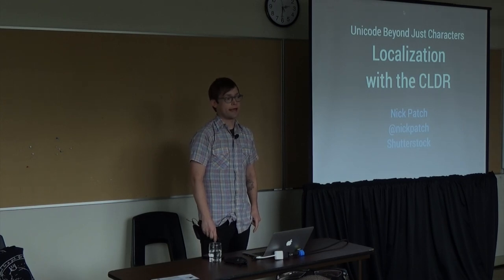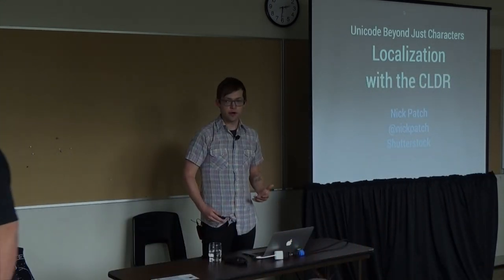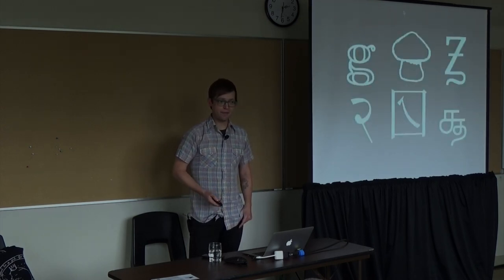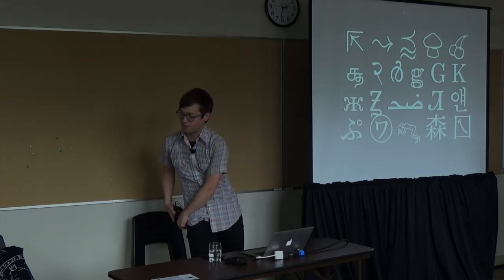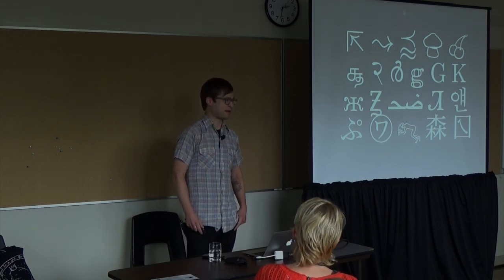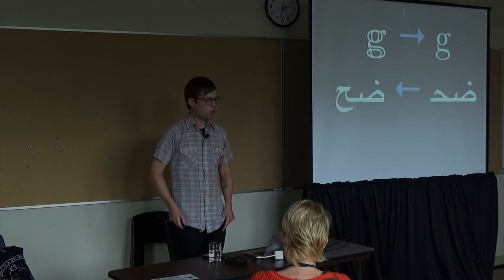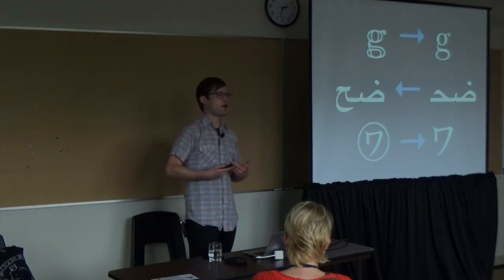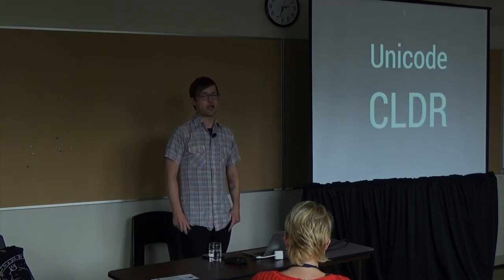OSB2014 - Nick Patch - Unicode Beyond Just Characters: Localization with the CLDR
This video is about OSB2014 - Nick Patch - Unicode Beyond Just Characters: Localization with the CLDR